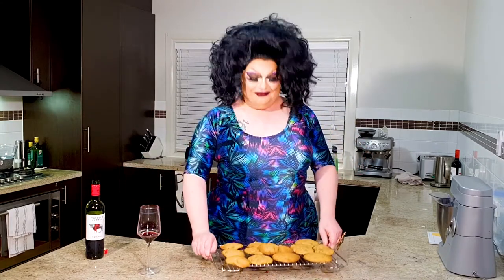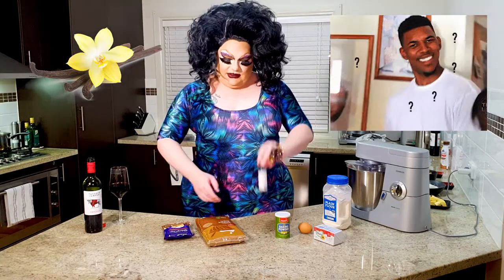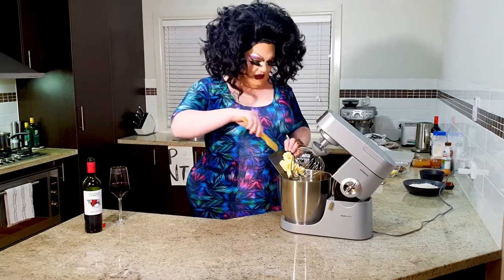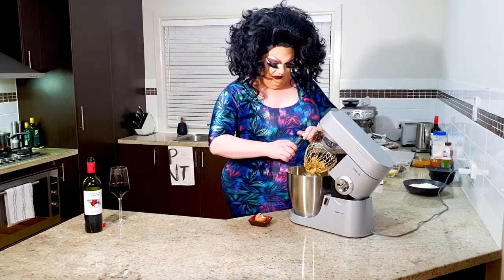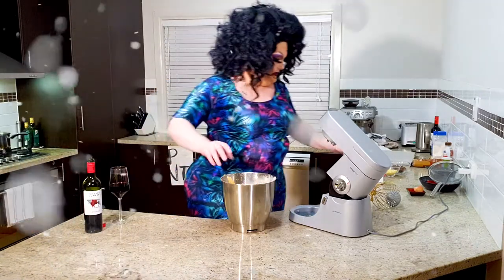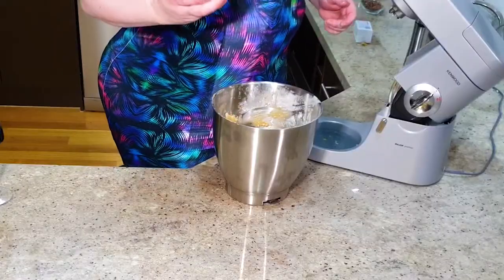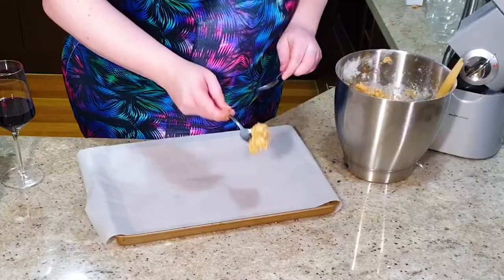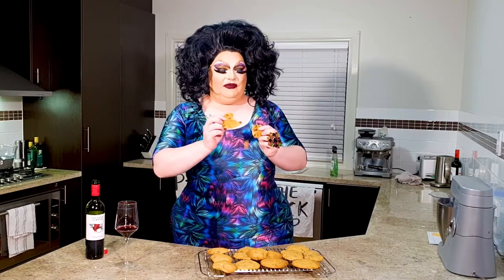At Home With Tilly: Delicious Double Choc-Chip Cookies (Ep 5)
A mini series at home with Tilly Bloez of Showgirl Wigs. In this video you'll learn how to make moreish cookies! Throughout the series we will take you through the kitchen, garden and home improvement.